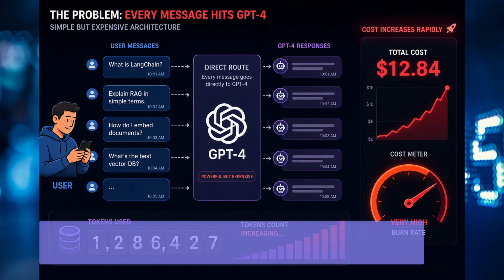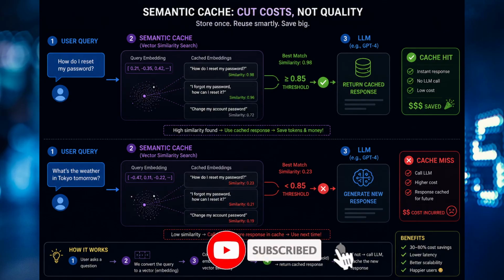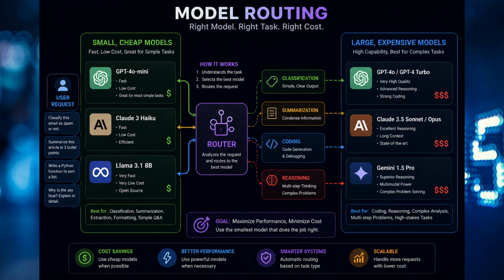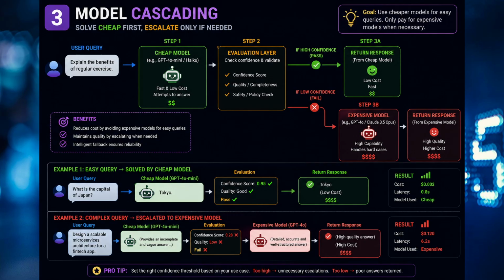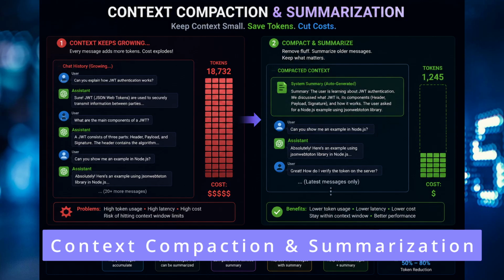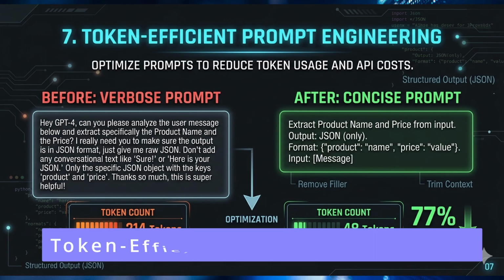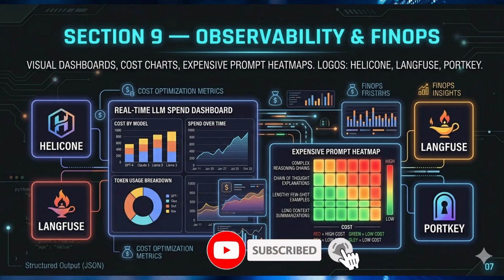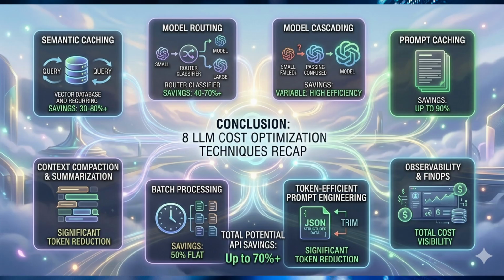8 LLM Cost Optimization Techniques That Can Reduce AI Costs by 70%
AI apps can become expensive very quickly — but most teams are overpaying for LLM usage. In this video, I explain 8 practical LLM cost optimization techniques including semantic caching, model routing, prompt caching, batching, and token optimization to help you build scalable and cost-efficient AI systems.

Perfect for developers, AI engineers, GenAI architects, and anyone building with OpenAI, Claude, or Gemini models.

00:00 Intro
00:55 Why LLM Cost Explode
01:50 Semantic Caching
02:53 Model Routing
04:00 Model Cascading
04:52 Prompt Caching
05:45 Context Compaction and Summarization
06:36 Batch Processing
07:12 Token-Efficient Prompt Engineering
08:03 Observability and FinOps
08:48 Complete Architecture
09:24 Conclusion
09:52 Outro